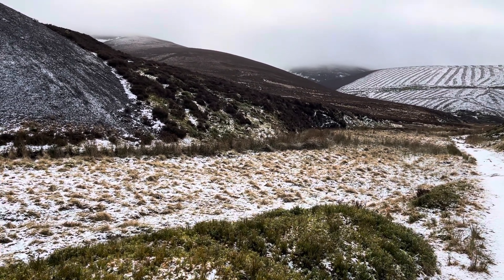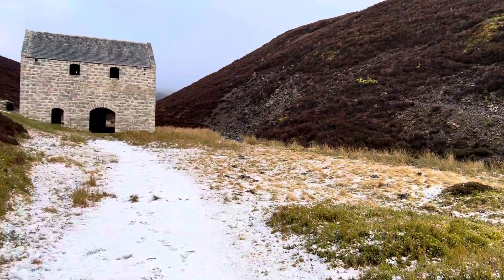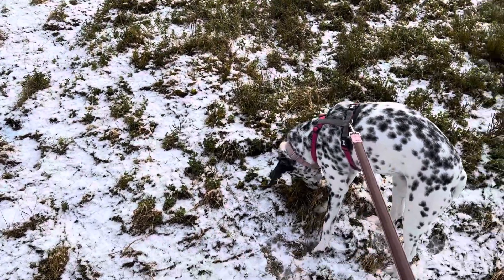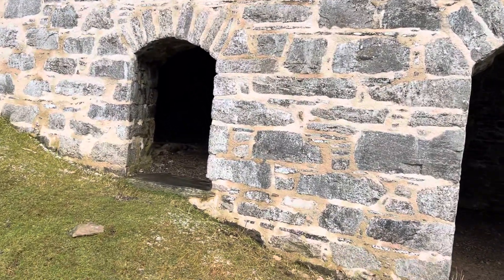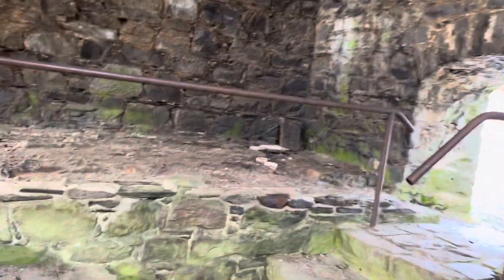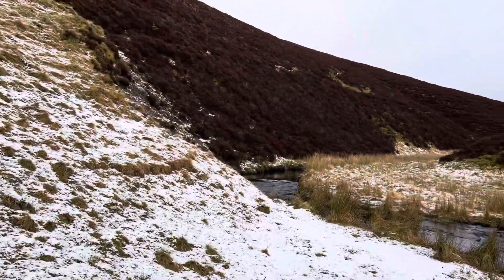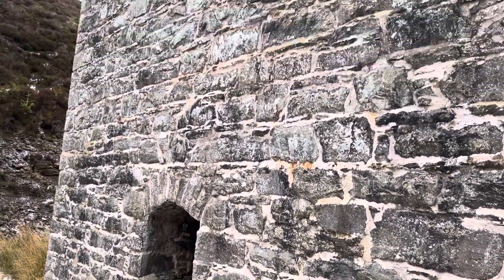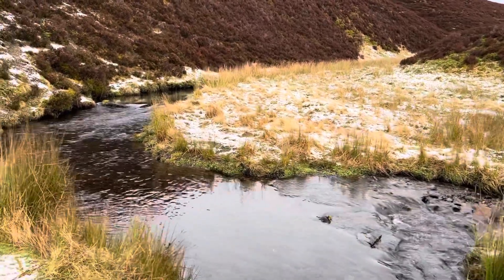Lecht Mine , Cairngorms .